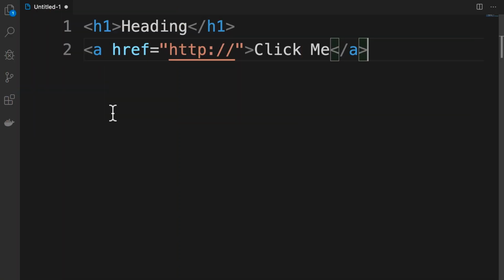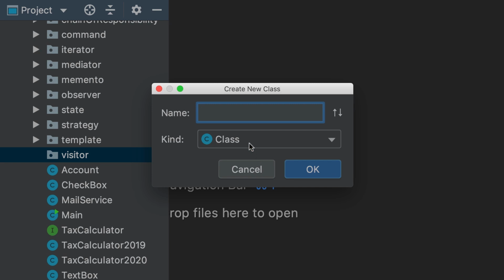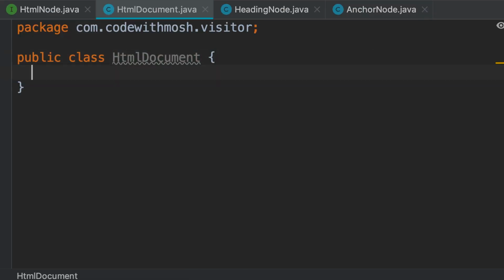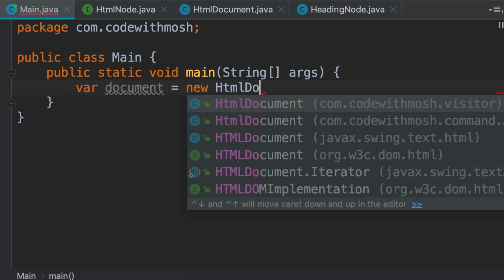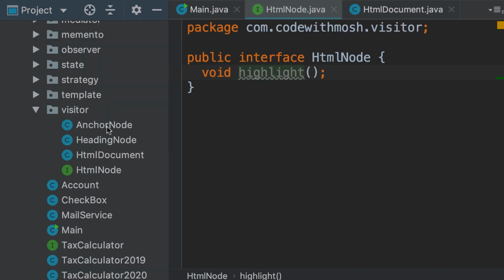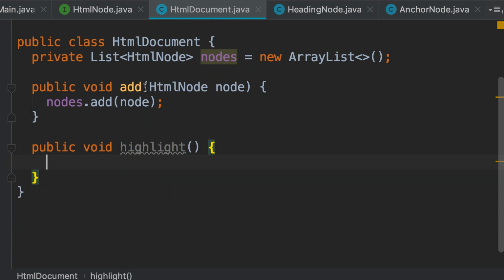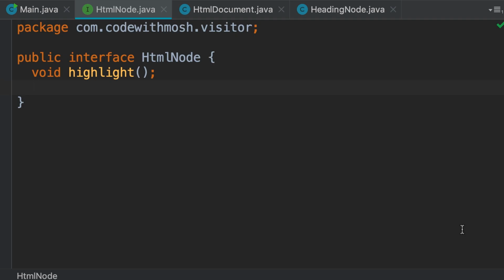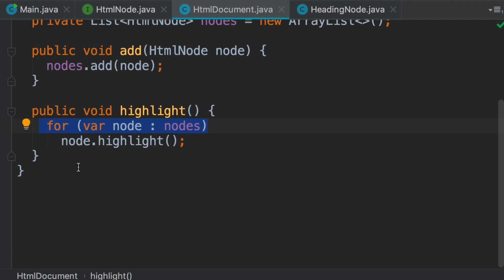Design Patterns #52 - The Problem [By Mosh Hamedani]